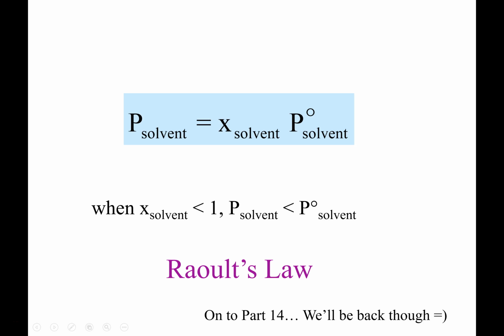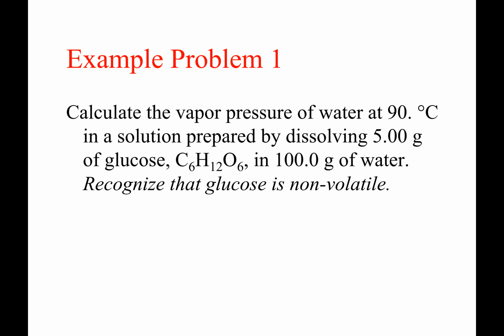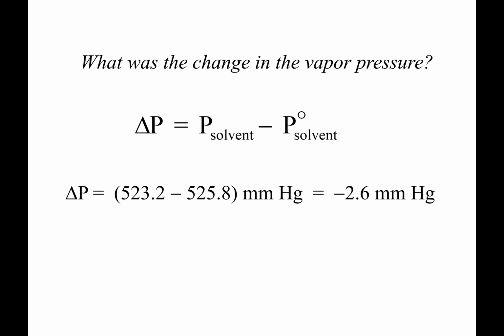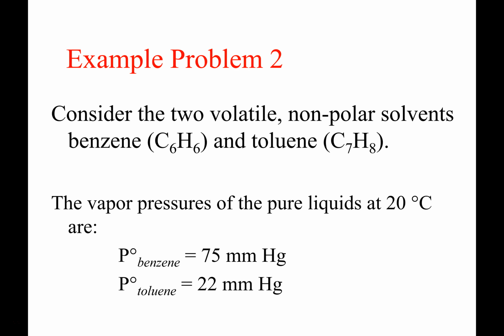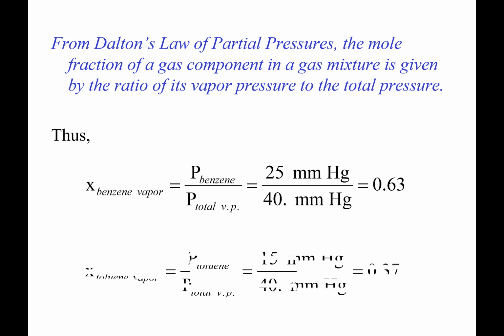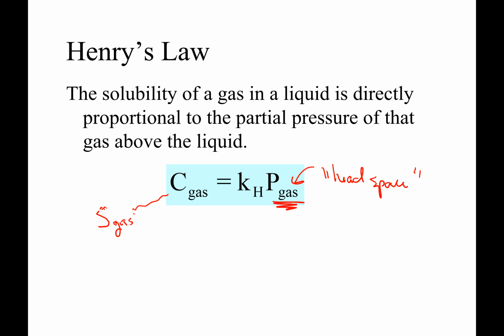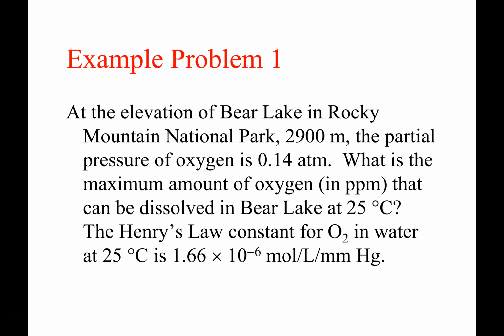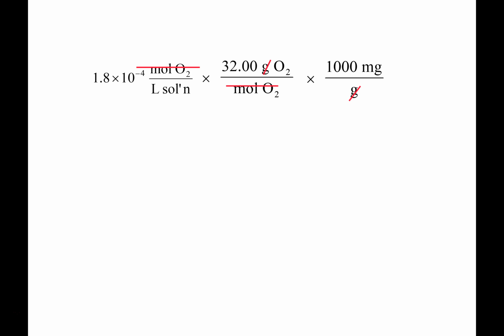CHM175 Feb 9